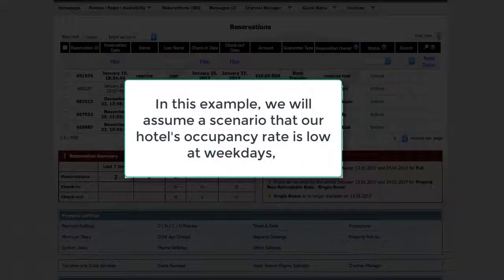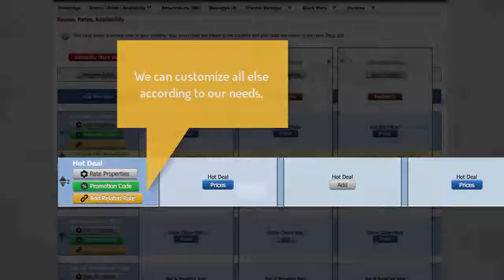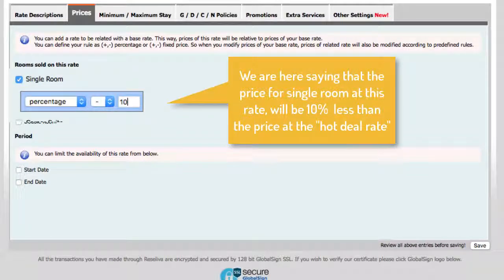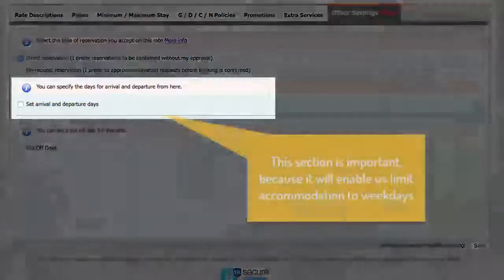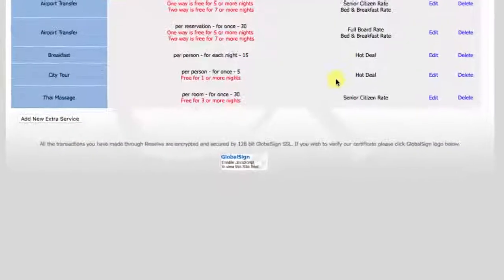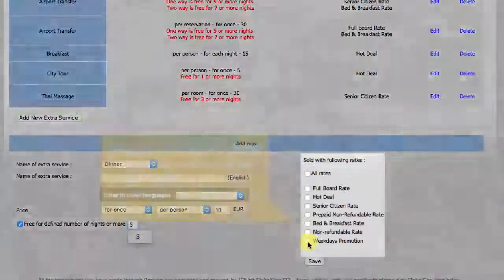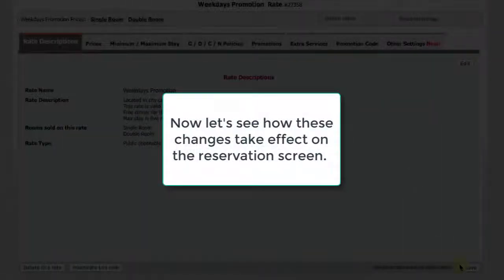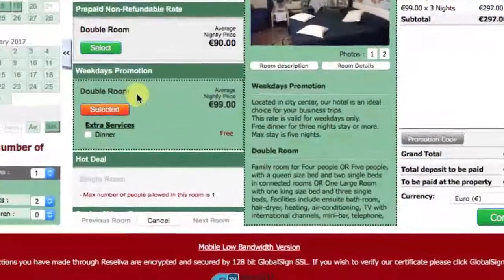Creating Related Rates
Related rates enable creating special rates with special conditions, the prices of which are connected with another rate.